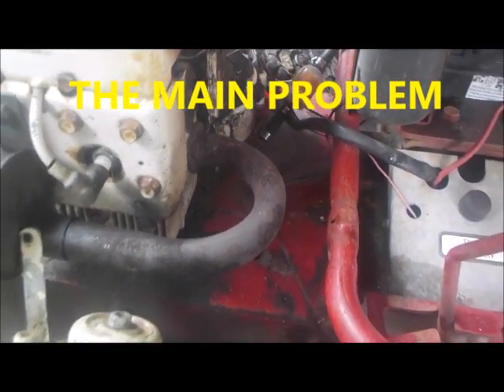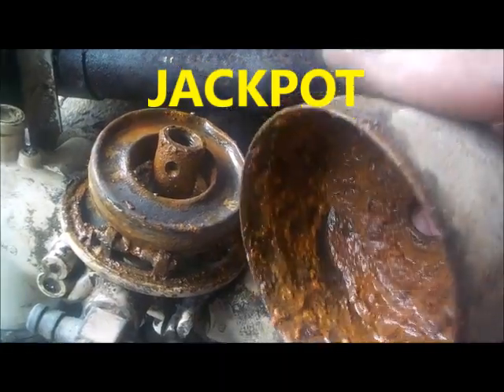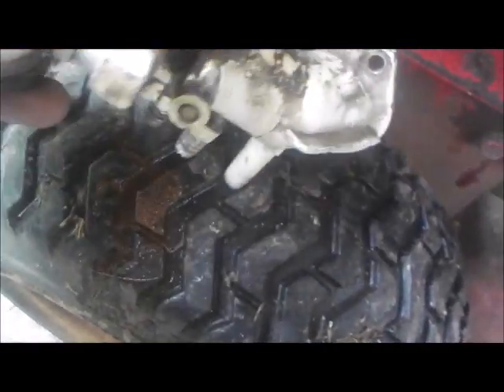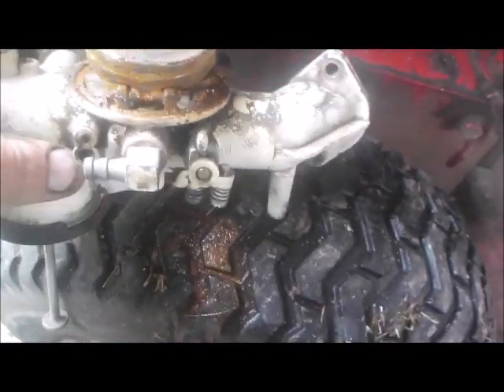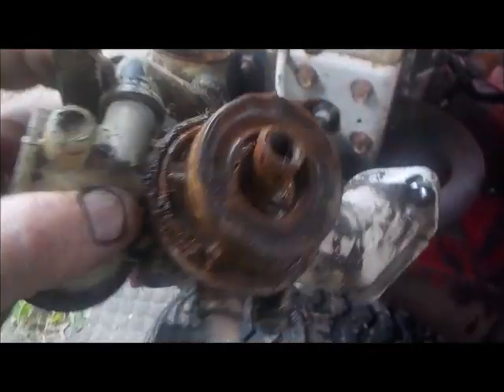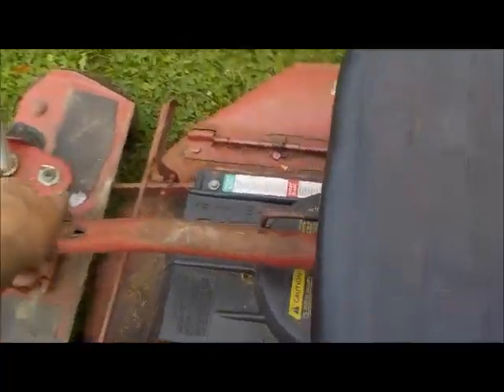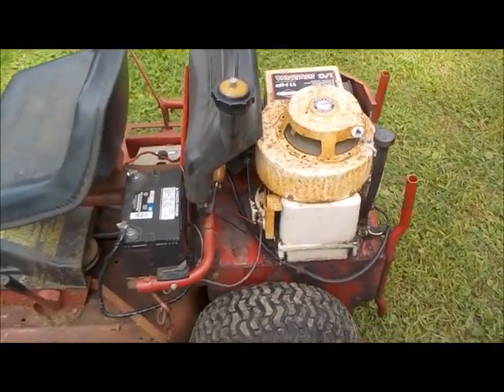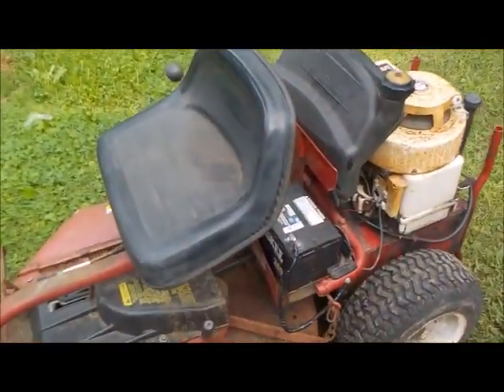Forrest Gump Snapper Mower Rescue Part 2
She's  " Runnin'  Like the Wind"